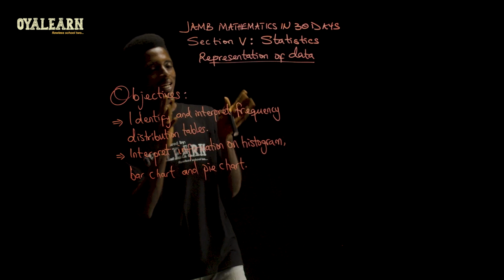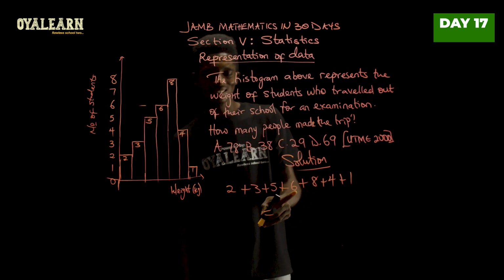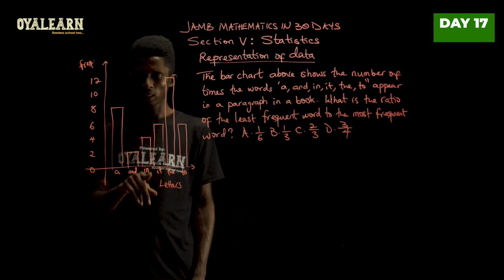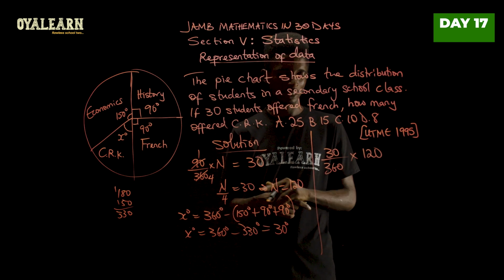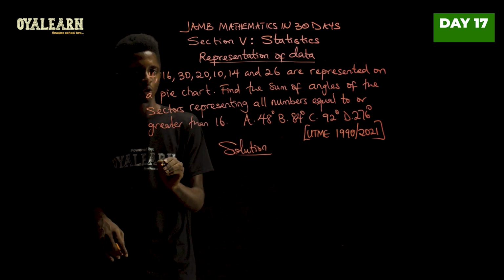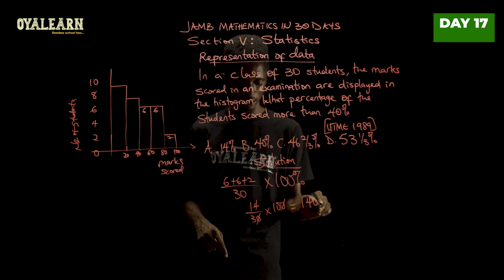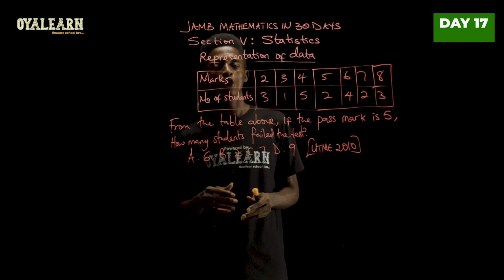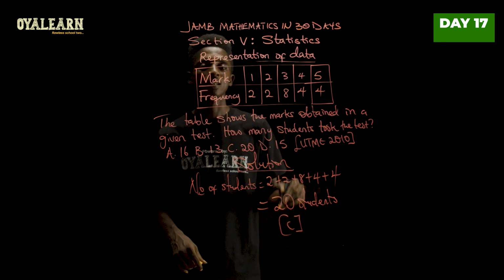JAMB MATHEMATICS IN 30 DAYS / DAY 19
Welcome to Jamb Mathematics in 30 Days | Representation of Data.

In this video, we‘ll learn how to solve past questions on Representation of Data in Jamb.

What You'll Learn:
How you solve questions on the representation of data in Jamb?